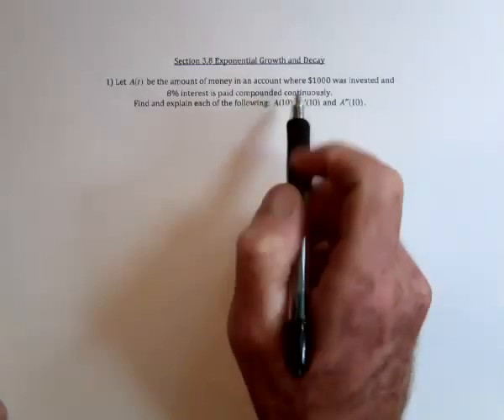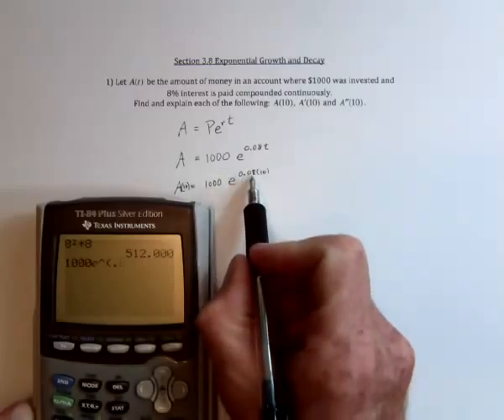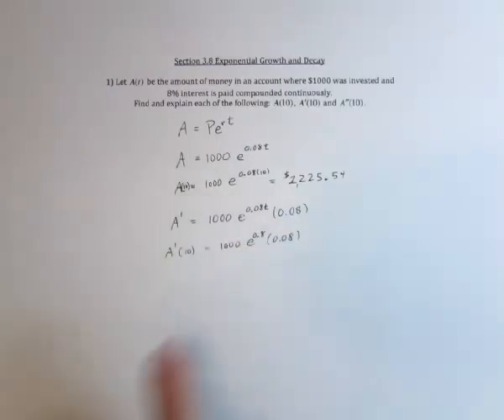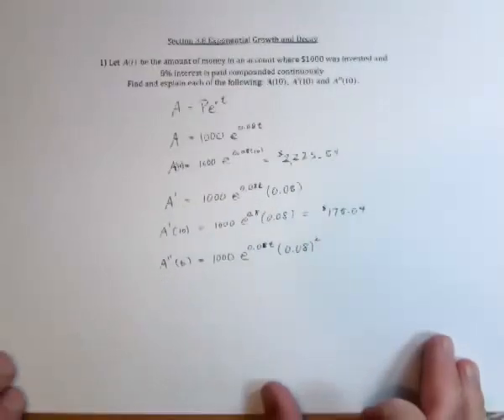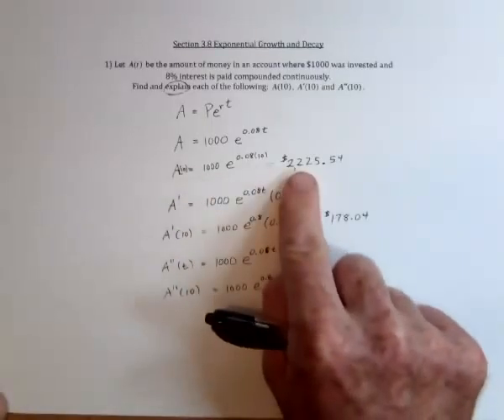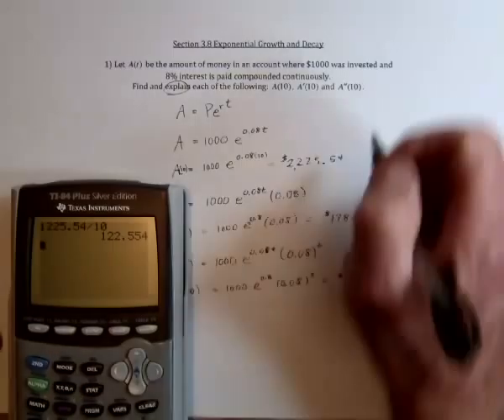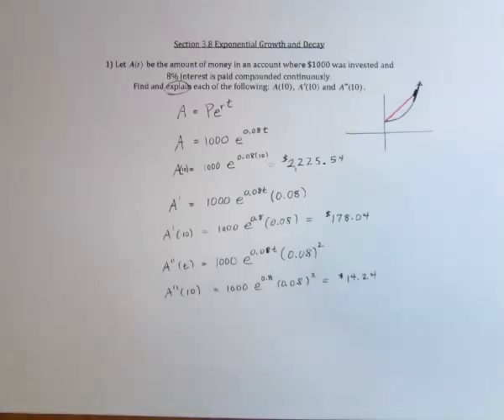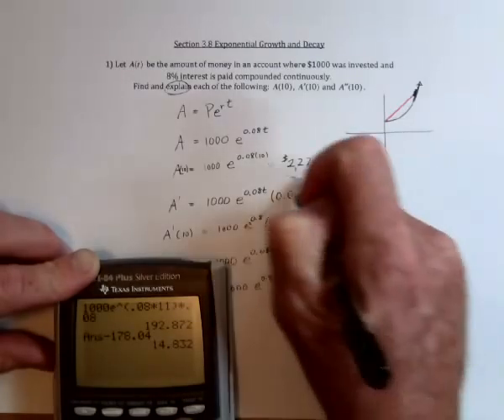39 Exponetial Growth:Decay 1